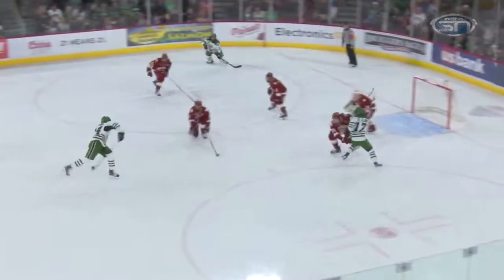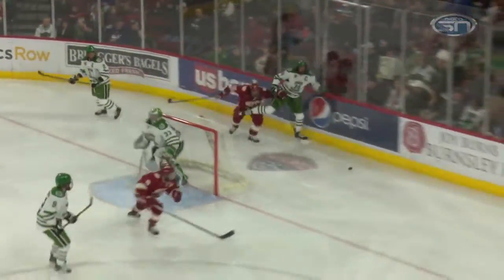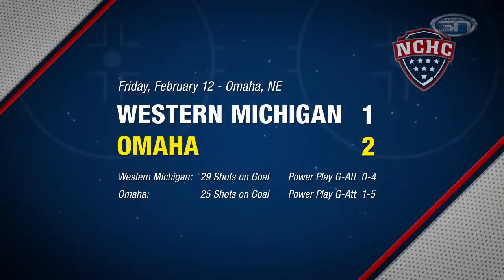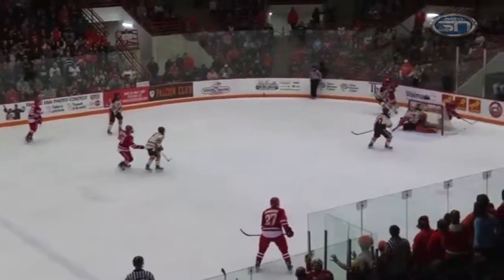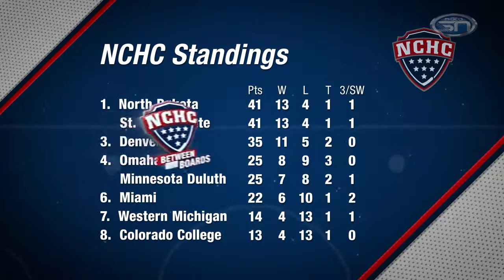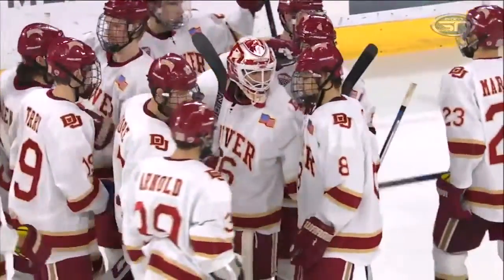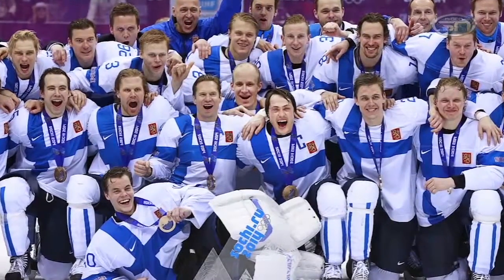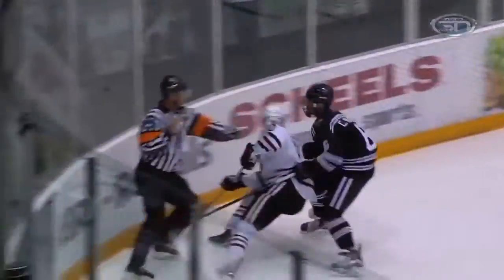NCHC: Between The Boards - Season 2 Episode 19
This week on NCHC: Between the Boards we spotlight the series between St. Cloud State and Omaha. We also get a refs perspective of the Battle on Blake at Coors Field and feature a St. Cloud State player that has had a big impact on the team.